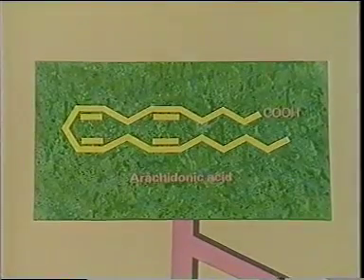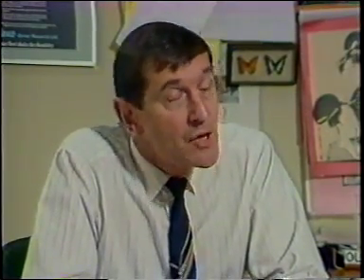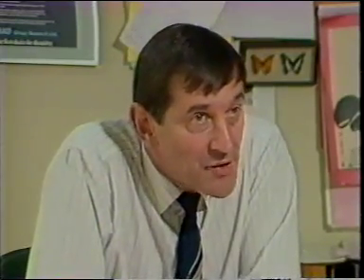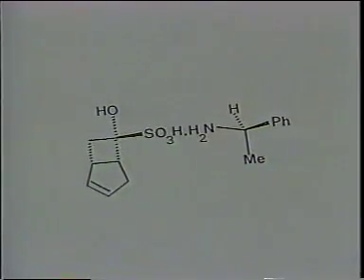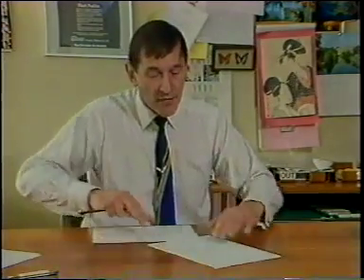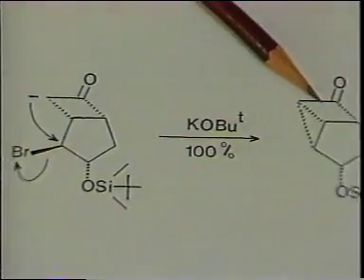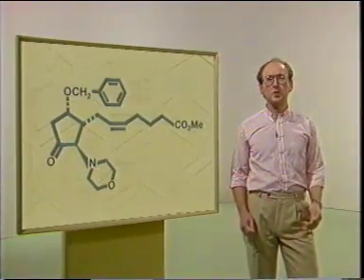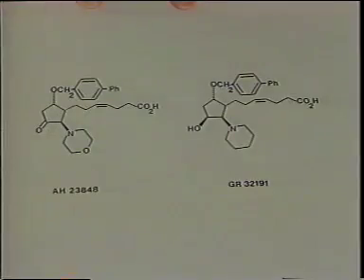OU BBC S344 Ep 11 of 12 Prostaglandins Organic Chemistry